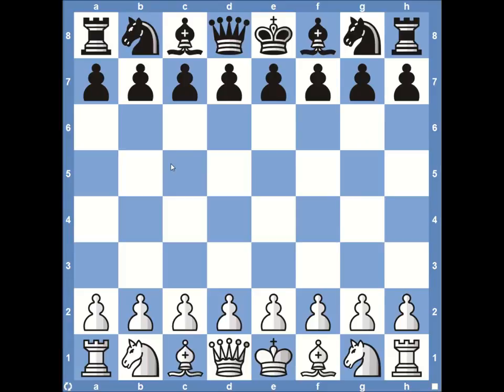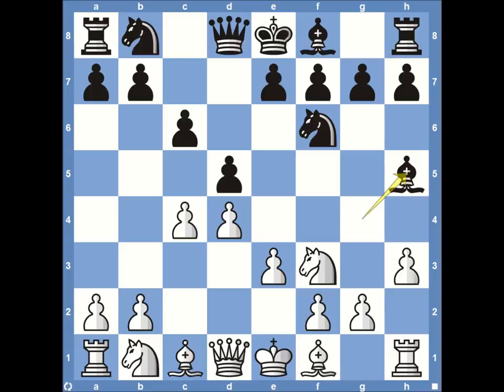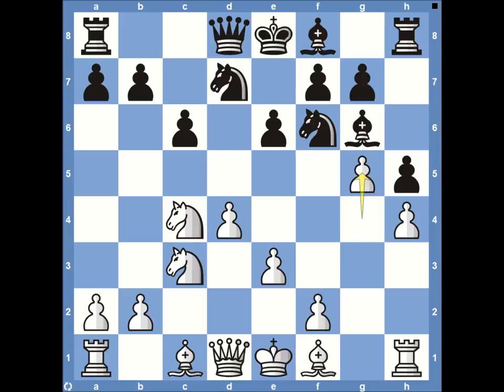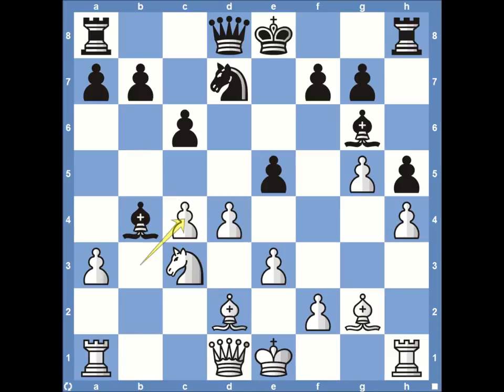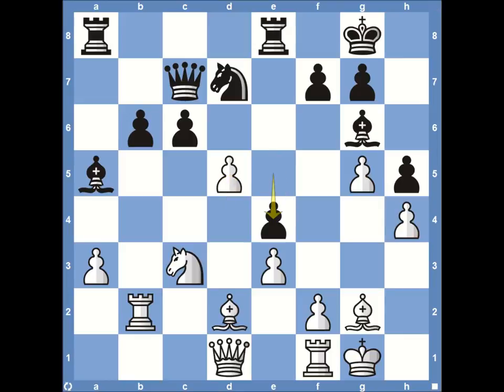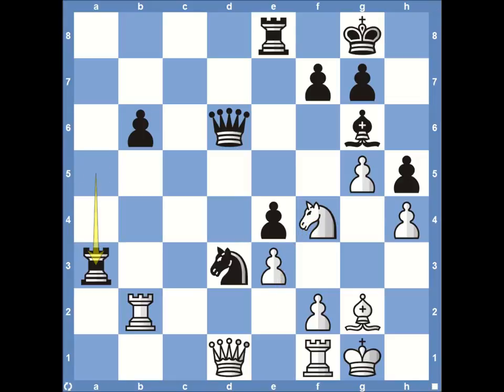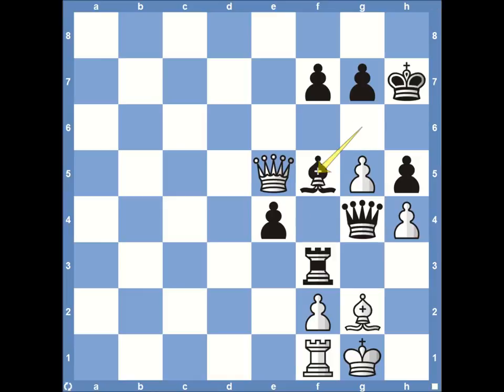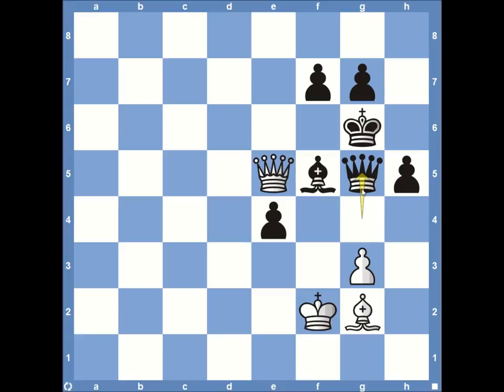Tata Steel Tournament 2016 Loek van Wely vs Anish Giri